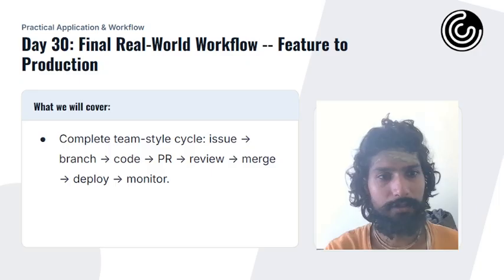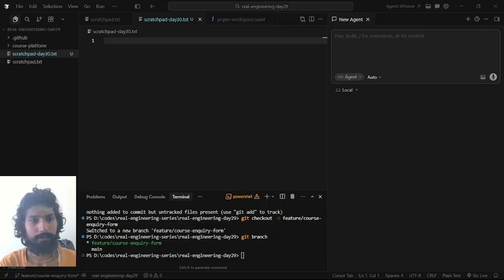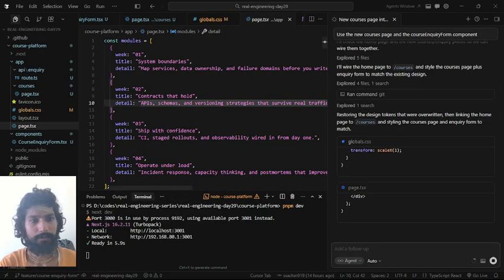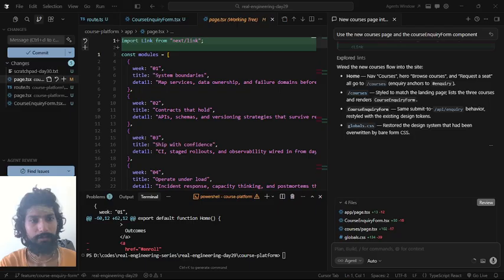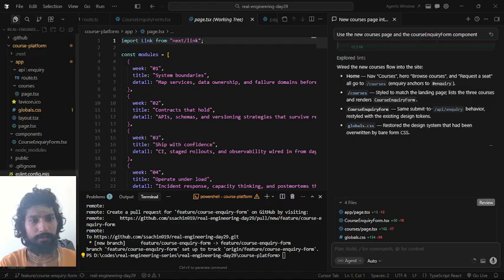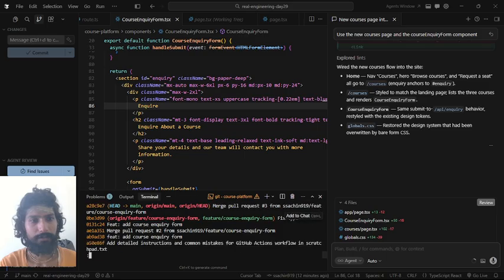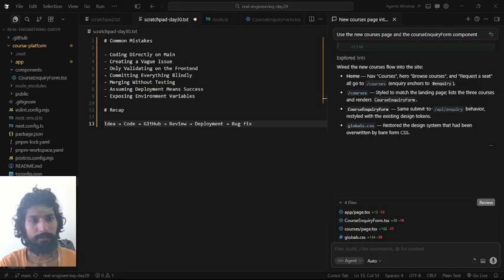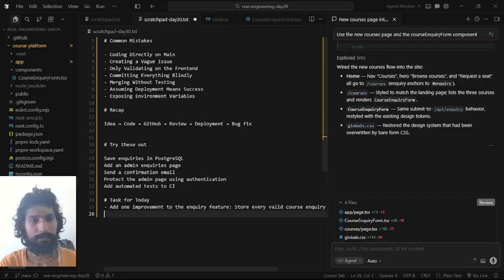From GitHub Issue to Live Deployment | Complete Real Software Workflow – Day 30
In Day 30 of the Real Software Development Skills Sprint, we complete the full journey of a feature from idea to production.

We build a course enquiry form and follow the same workflow used by professional software teams:

Issue → Branch → Code → Test → Commit → Pull Request → Review → Merge → Deploy → Live Testing

In this practical lesson, you will learn how to:

Create a clear GitHub issue
Create and work on a feature branch
Build a course enquiry form in Next.js
Create a serverless API route
Add frontend and backend validation
Handle loading, success and error states
Test the feature locally
Run lint and production build checks
Open and review a pull request
Merge the feature into the main branch
Deploy automatically using Vercel
Test and monitor the live production URL

We also recap all 30 skills covered in this series, including terminal commands, Git, GitHub, React, Next.js, APIs, backend frameworks, databases, authentication, deployment and CI/CD.

This is where individual development skills finally connect into one complete, job-ready engineering workflow.

Complete the series and start building features that you can confidently show in your portfolio and technical interviews.